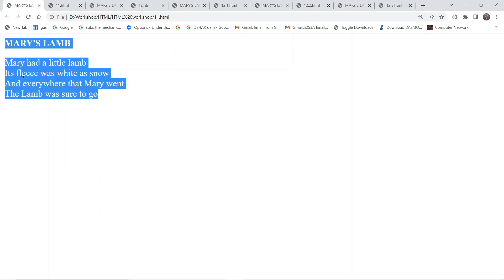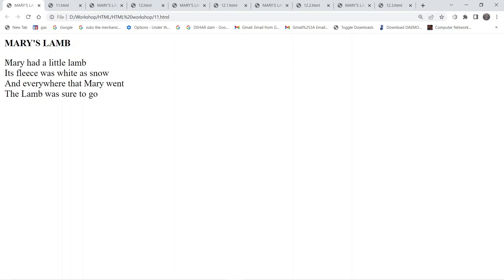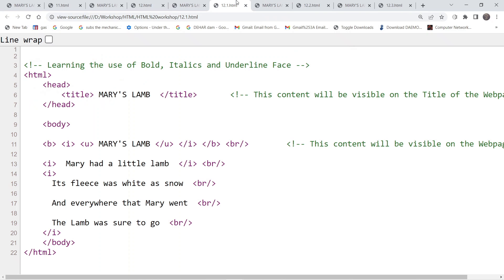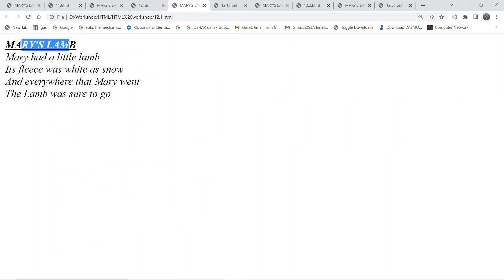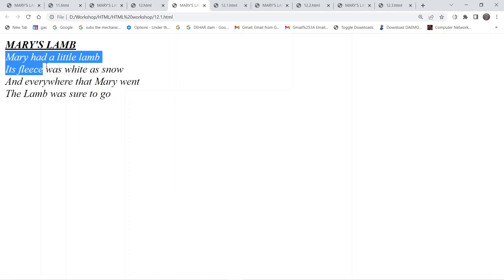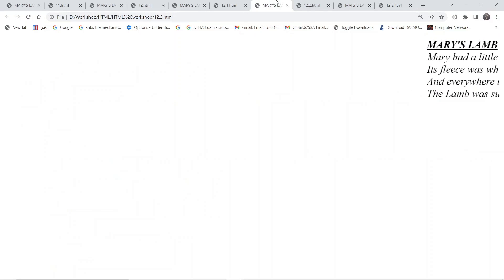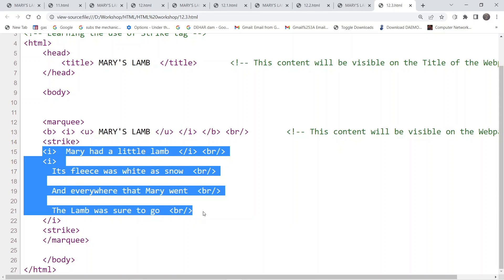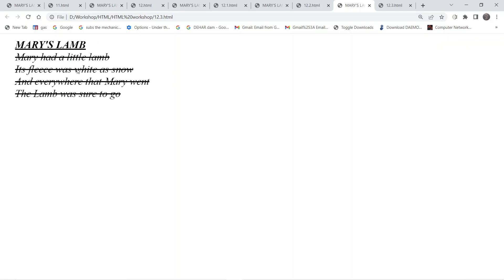Bold, Italics, Underline, Marquee, Strike in HTML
This video contains the demonstration of using Bold, Italics, Underline, Marquee, Strike in HTML